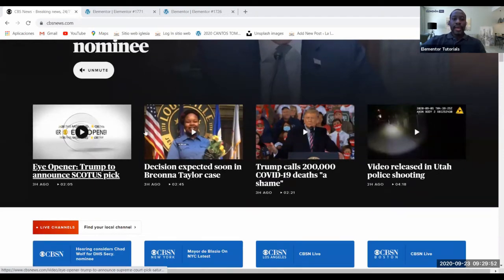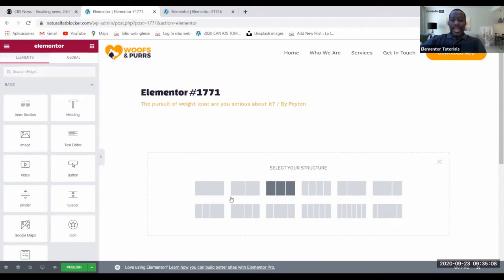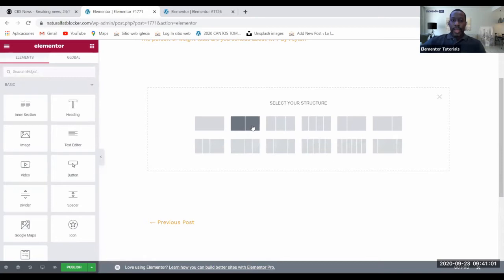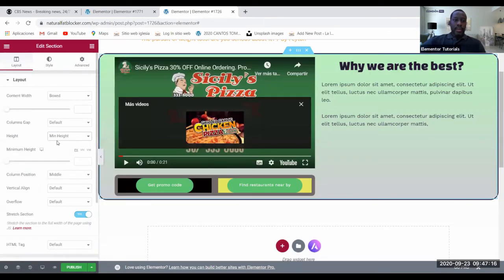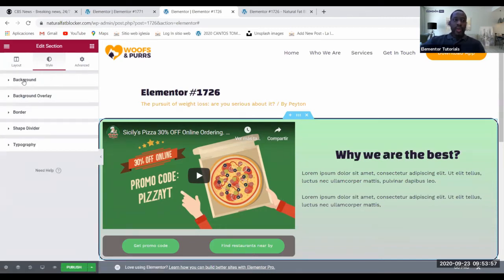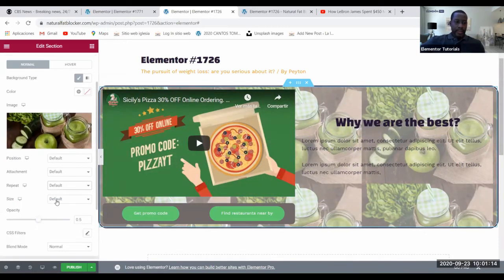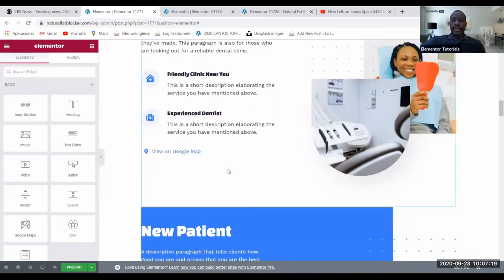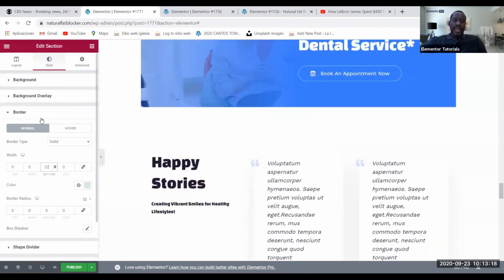In-depth Elementor Section Tutorial 👨🏻‍🏫 A Walkthrough Of The Properties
In this Elementor section tutorial, I start saying that in general, websites are made of sections.

Each section may have one or more columns.

With Elementor, inside each column, you can add one or more elements.

To add a section you only need to drag an element to the empty side of the page builder.

Once a section is in place, you have 3 tabs with properties.

Under each tab, you have a series of options.

The first tab is Layout, the second tab is Style and the third tab is Advanced.

Under the Layout tab, there are options such as layout and structure.

On these tabs is where you can configure or set the layout and structure of your section.

Under the Style tab, you´ll add styling designs to your section. That is background, background overlay, border, shape divider, and typography.  In this Elementor section tutorial video, I go through each of these options.

Finally, under the Advanced tab, there are options like advanced, motion effect, responsive, attributes, and custom css.